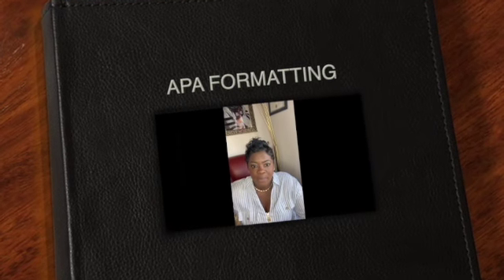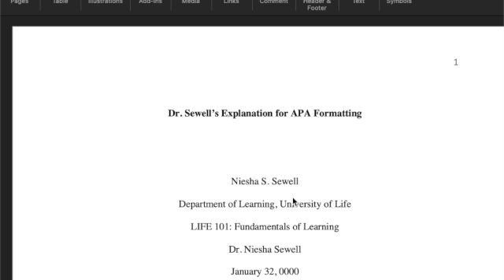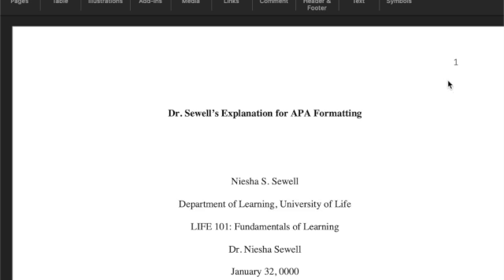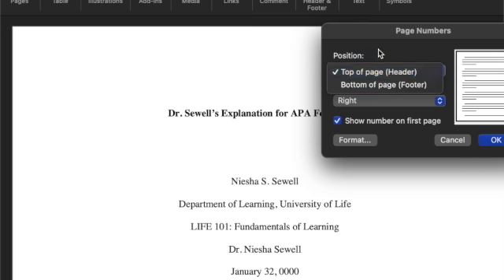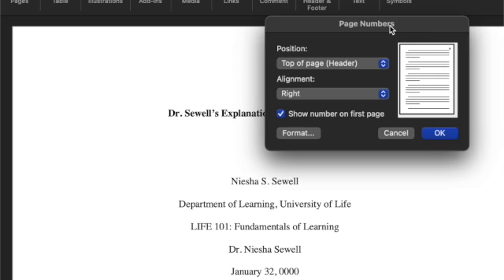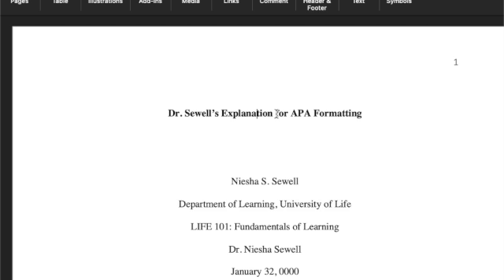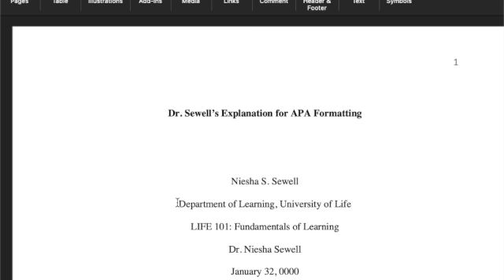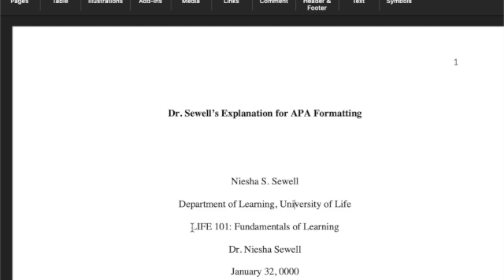APA FORMATTING || COVER PAGE - APA citation || APA writing format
This video explains how to correctly format the cover page using APA formatting. The video also explains in detail the changes in APA requirements and how to use Microsoft Word